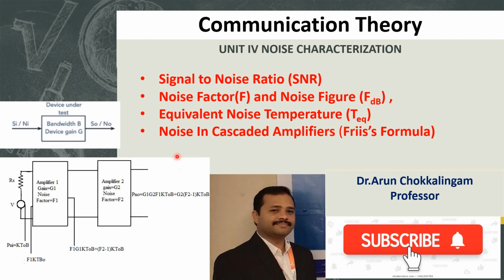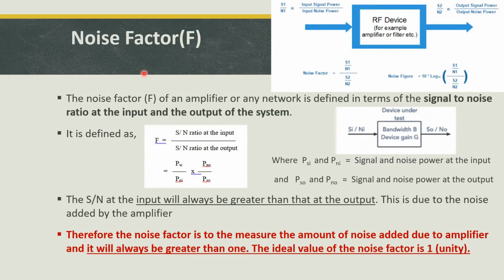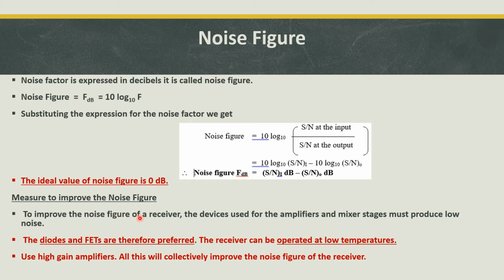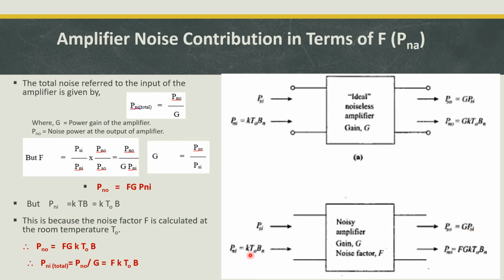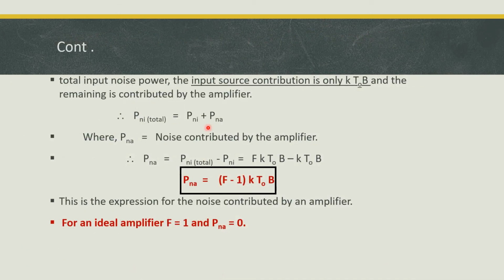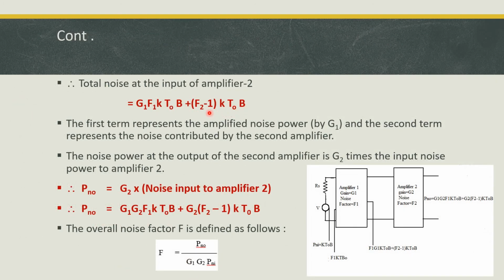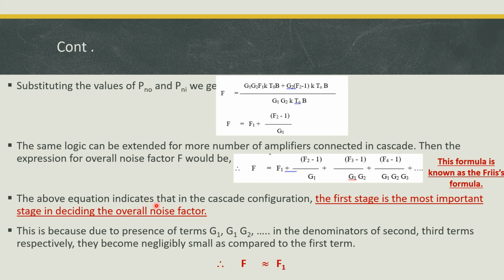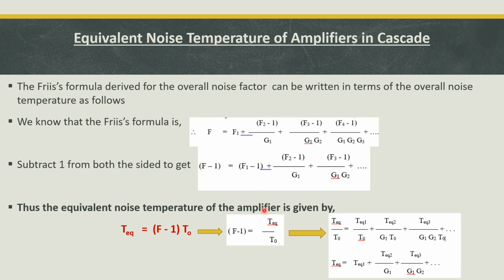Equivalent Noise Temperature, Noise In Cascaded Amplifiers (Friis’s Formula) (EC8702-UNIT-4)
UNIT IV NOISE CHARACTERIZATION
Noise sources – Noise figure, noise temperature, and noise bandwidth – Noise in cascaded systems. Representation of Narrowband noise –In-phase and quadrature, Envelope, and Phase – Noise performance analysis in AM & FM systems – Threshold effect, Pre-emphasis and de-emphasis for FM.

Anna University-2017R